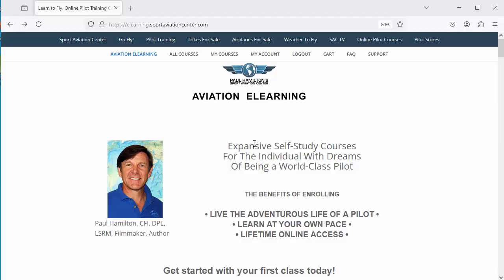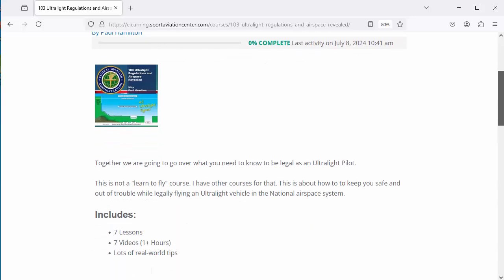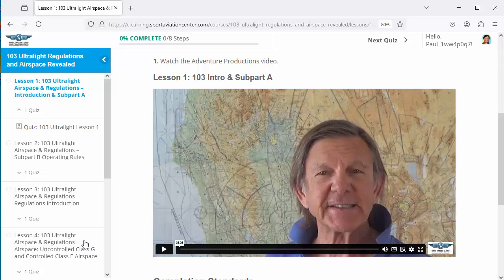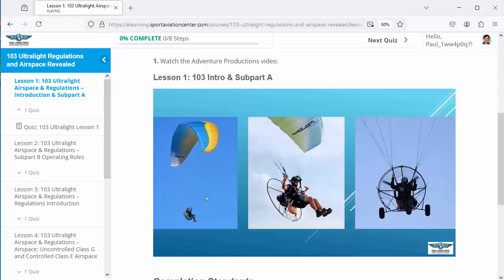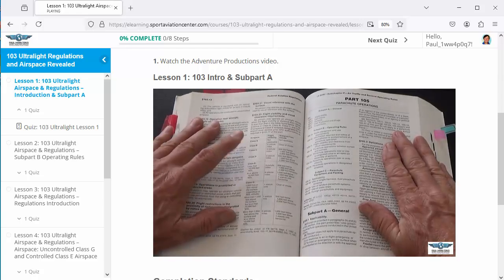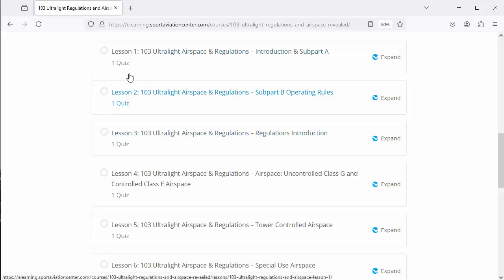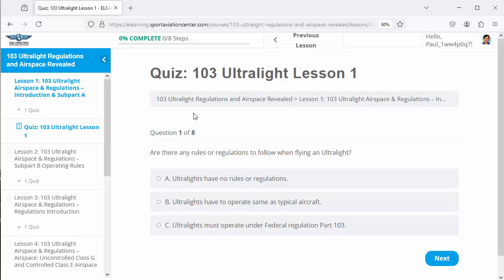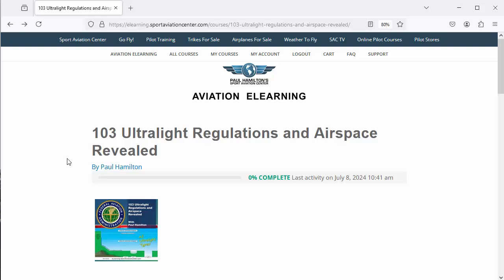103 Ultralight Regulations and Airspace Reveled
FAA Part 103 course video trailer on what the course is and how the course works. This is not a how to fly: but the rules, regulations and Federal Airspace course to keep ultralight pilots safe and out of trouble. This is for Unpowered Hang Gliders, Powered Hang Gliders, Unpowered Paragliders, Powered Paragliders, Powered Parachutes, Airplanes, and Gyrocopters. All Ultralights.All the regulations and a complete Airspace course specifically for all ultralights.